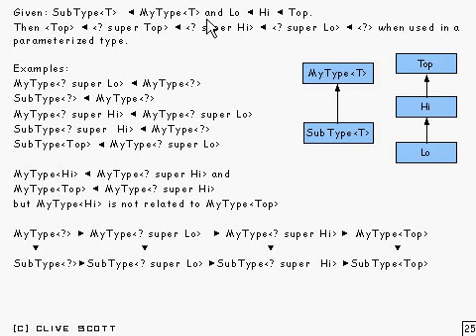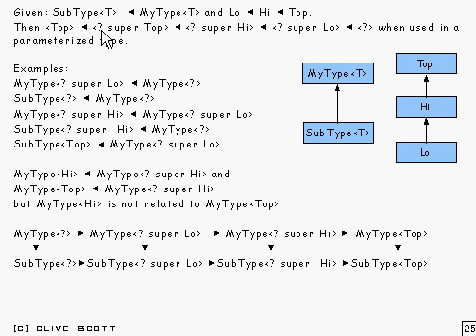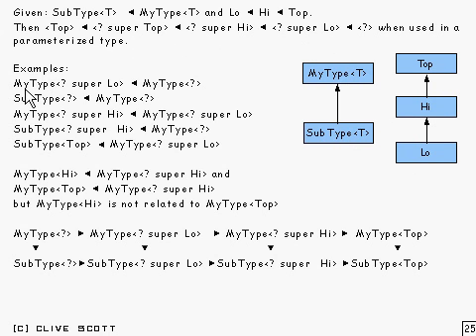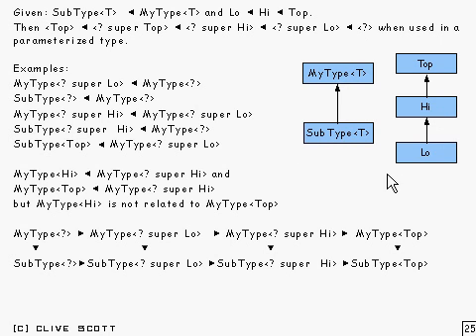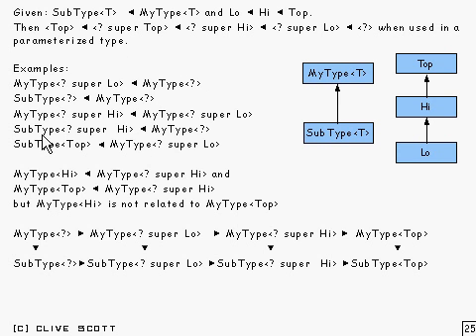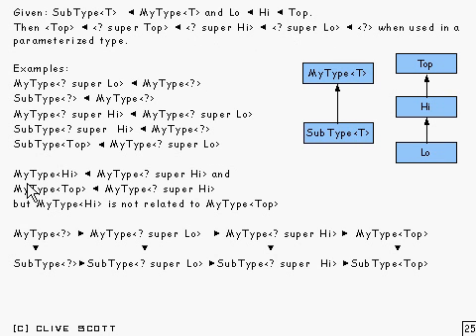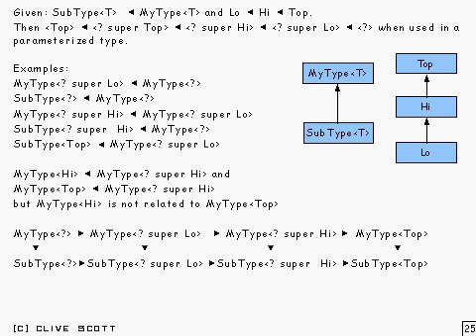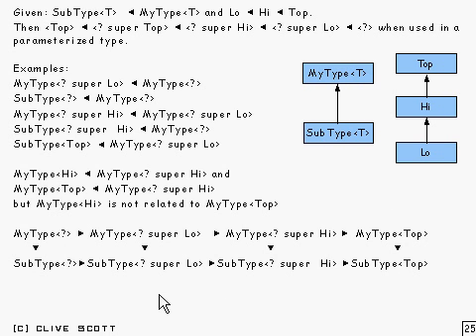Java Tutorial 24.22: Generic types and Wildcard types